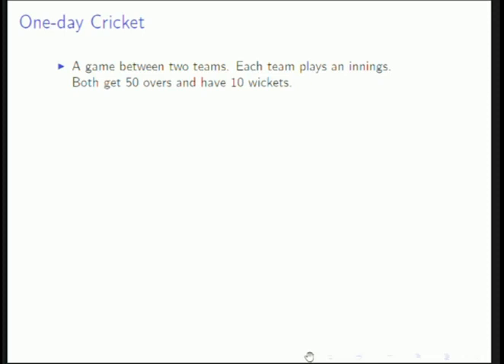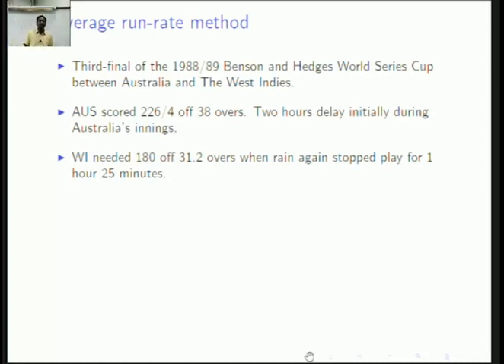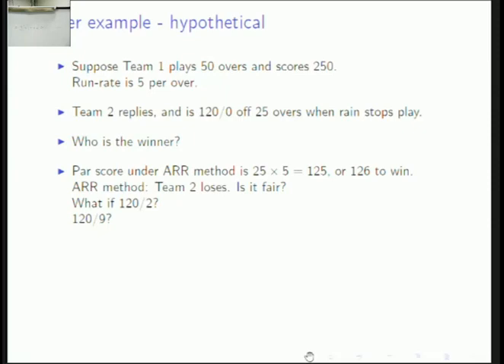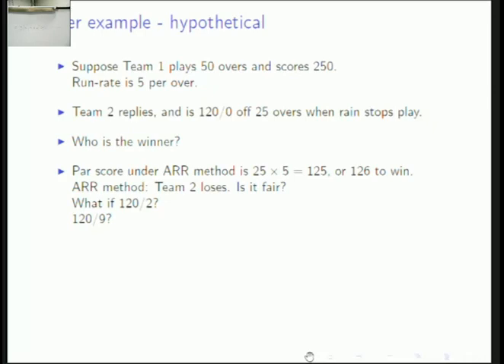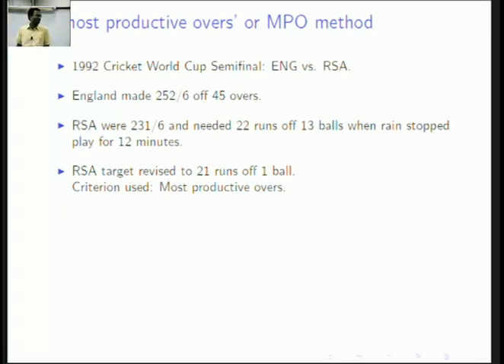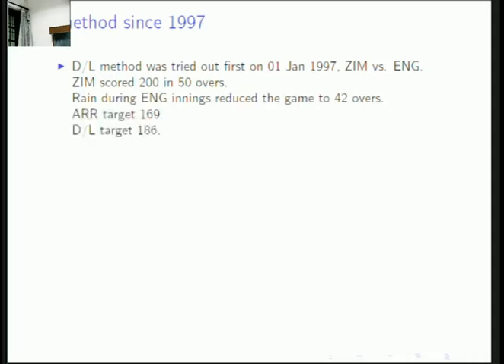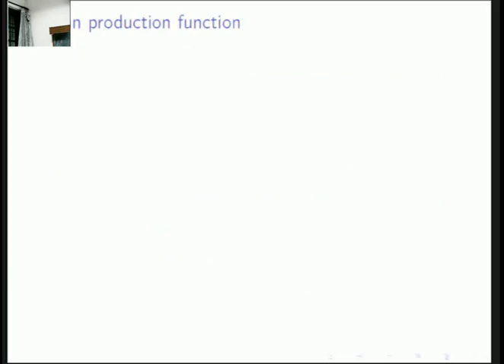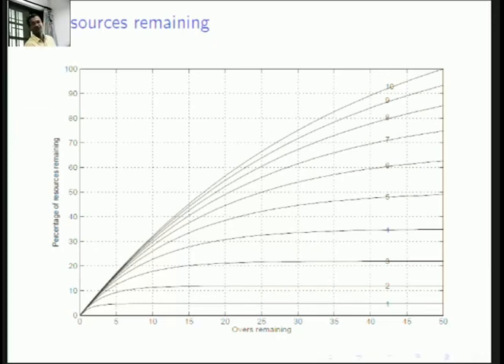The Duckworth-Lewis Method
4th CSA Undergraduate Summer School 2016, Day 4 Session 3:
By: Rajesh Sundaresan